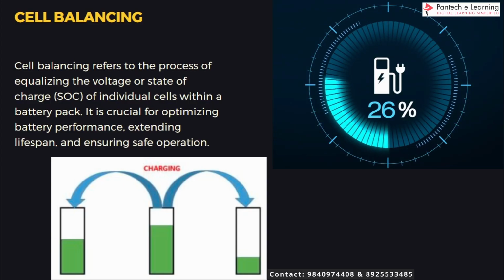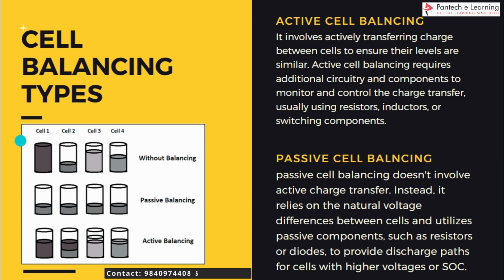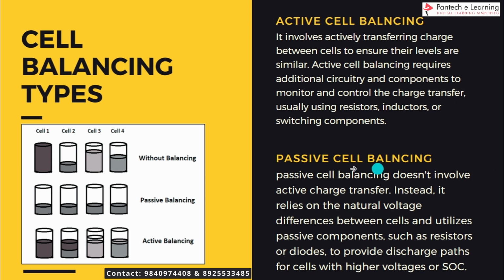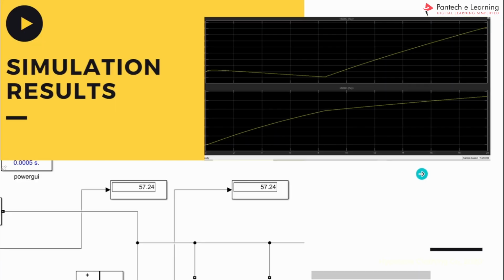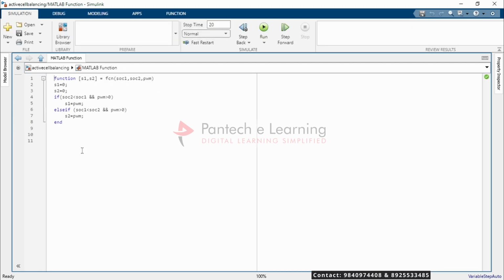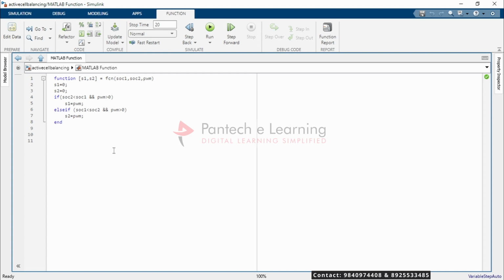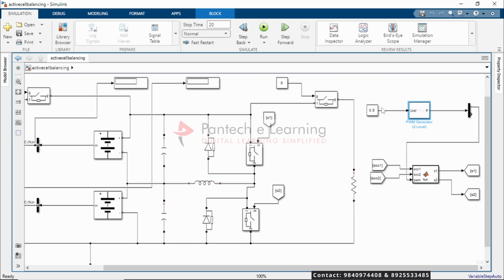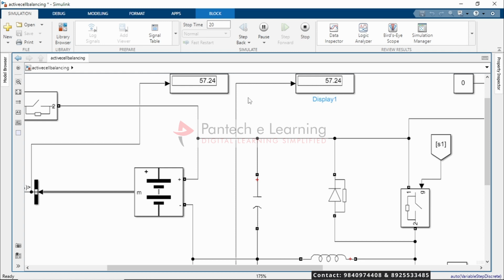Active Cell Balancing using Matlab Simulink Blocks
Here Simulation of Battery Active Cell Balancing method is explained. Active Cell Balancing using Matlab Simulink blocks is explained in detail.

To get the simulation files contact(Projects) the below sales team and get more updated information and files.
Pantech is excited to announce the launch of our Summer Internship Program for 2023!

Assured 100% job placements for students from any field.
Golden opportunity for pass-out students of 2020, 2021 & 2022. Open to all backgrounds, this course with Placement offers new learning and skill growth.

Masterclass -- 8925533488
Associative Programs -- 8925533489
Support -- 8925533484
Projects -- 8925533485